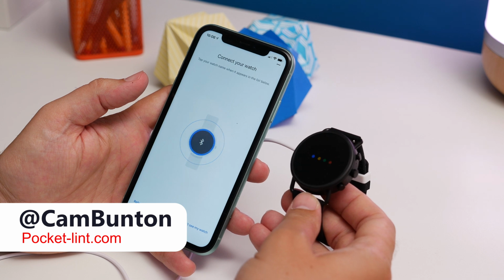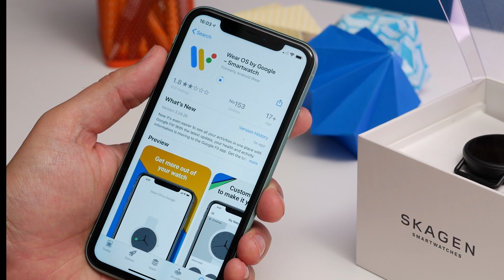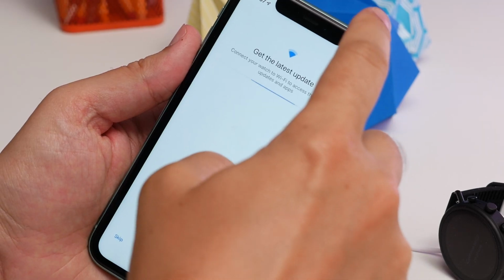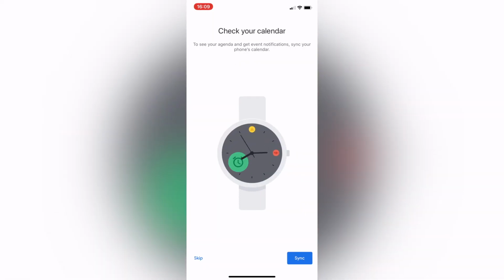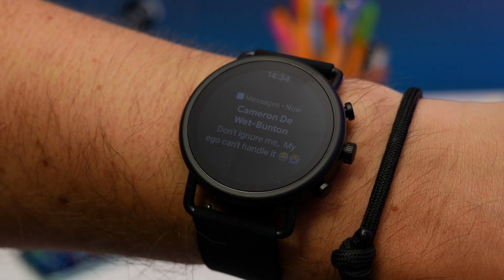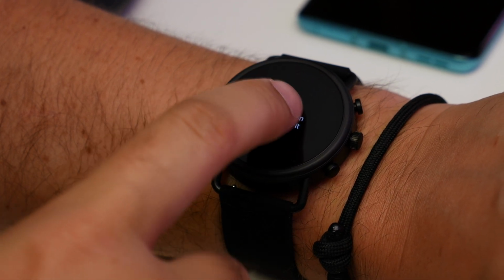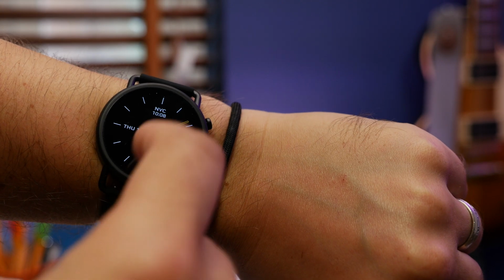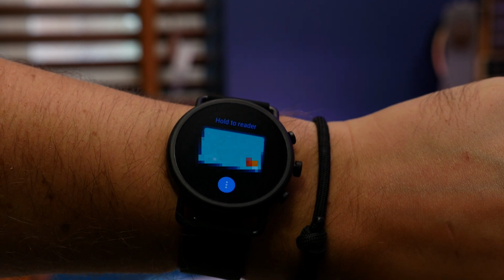Set up and pair a Wear OS watch with an iPhone: Tutorial and feature guide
NOTE: This process and this app for iPhone only work with Wear OS watches running software from before Wear OS 3. If you have a newer watch running either Wear OS 3 or Wear OS 4, it won't work. That includes the Galaxy Watch and Pixel Watch models from 2023/2022, and any watches launched after that.

Whether you have a Fossil, Skagen, Diesel, Moto 360, TicWatch or any other Wear OS smartwatch, you can pair it with an iPhone. In this video we'll show you how to set it up, as well as setting up features like Google Fit, using the watch to answer calls and activating GPay.

0:00 - Intro
0:35 - Download and initial setup
2:10 - Answer phone calls from your wrist
2:47 - Change the watch face
2:59 - Set up Google Fit
3:32 - Activate Google Pay/GPay contactless payments

Shot using -
Panasonic GH4
Lumix X Vario 12-35mm f/2.8 lens
Peak Design carbon fibre travel tripod
Rode RodeLink Filmmaker system